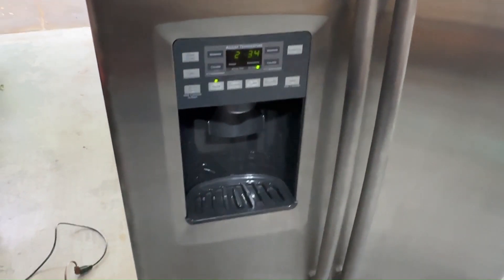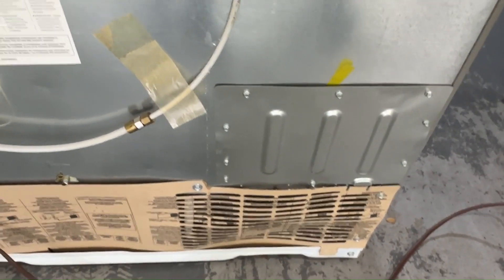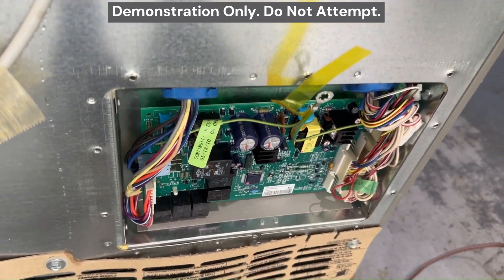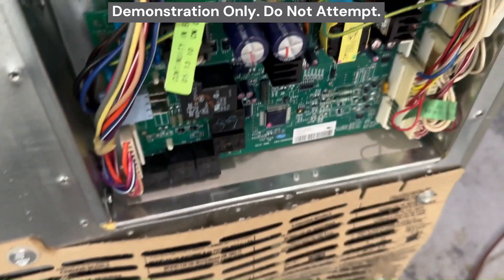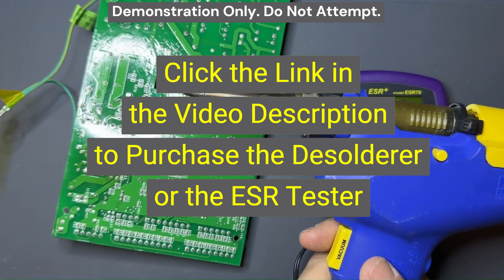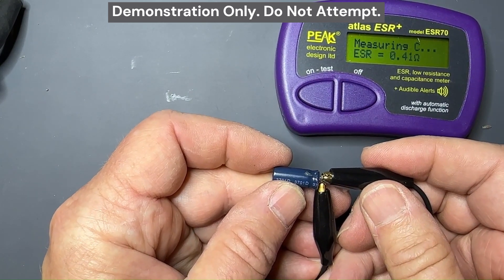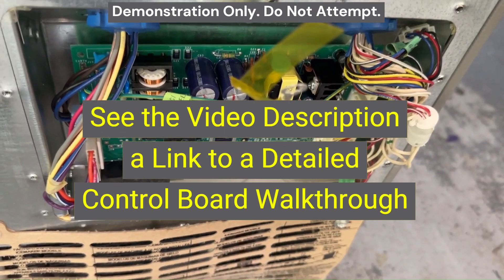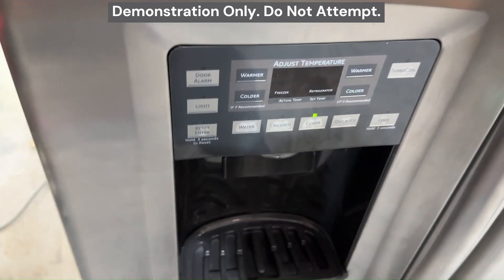#104 -GE Refrigerator Motherboard Failure - Electrolytic Power Supply Capacitors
Electrical Theory discussion based on how I repaired a GE refrigerator motherboard that was unable to supply voltage to the dispenser, the user interface, the fans, and relays because of electrolytic capacitors failing on the board's power supply. The 12V and 5V lines were compromised, and were unable to supply sufficient current to the refrigerator's electrical loads as needed.  How electrolytic capacitor function is affected by temperature, and how to use this fact to diagnose them. How to use an ESR meter to test for bad electrolytic capacitors. This video is about educating in electrical theory rather than how to fix refrigerators. Demonstration only. Do not attempt the repairs done in the course of this demonstration.

🔗 Instruments used in this demonstration:
📌 Desoldering Tool
📌ESR Tester

⚡ Key Takeaways:
✅ Electrolytic Capacitors are Common Failure Points in Power Supplies
✅ Electrolytic Capacitors' Function is Temperature Dependent
✅ Small Capacitors can Cause Major System Failures

👉 The Tech Circuit on YouTube

⚠️ Warnings
🔹Do not attempt the repairs shown in this video.
🔹Do not attempt to repair circuit boards unless properly supervised
🔹This video does not encourage DIY repairs.